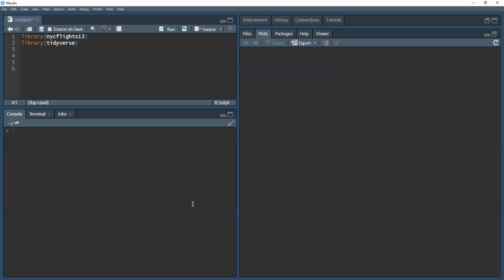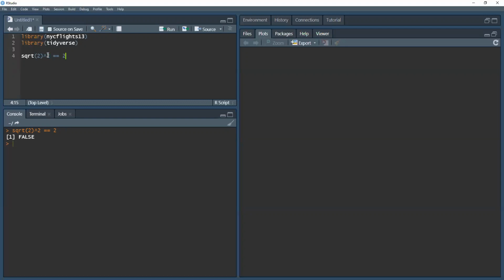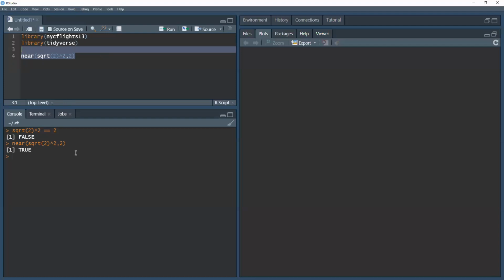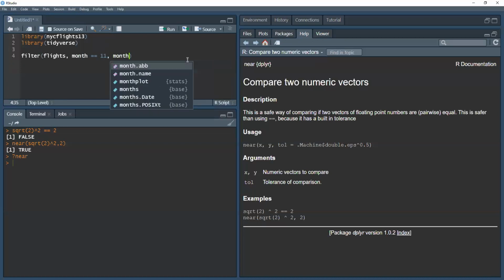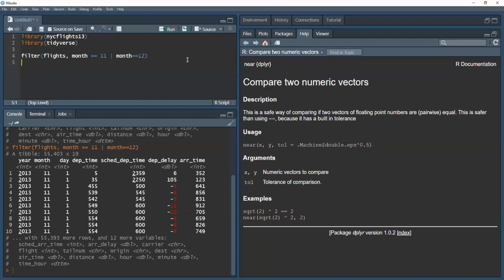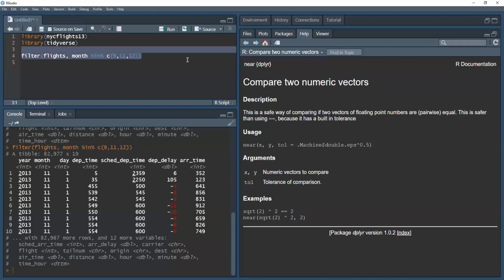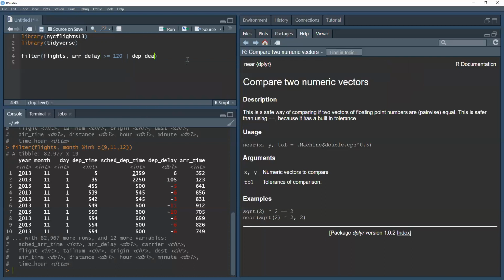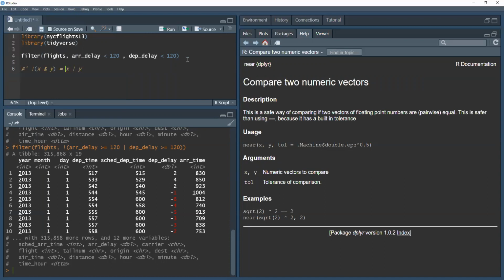Exploring Data with R (2.3- Comparison & Boolean Operators)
In this video we explore the use of comparison and Boolean operators with the `dplyr` package's `filter()` function and show some hazards to be aware of.

This Series is based on Hadley Wickham's "R for Data Science"